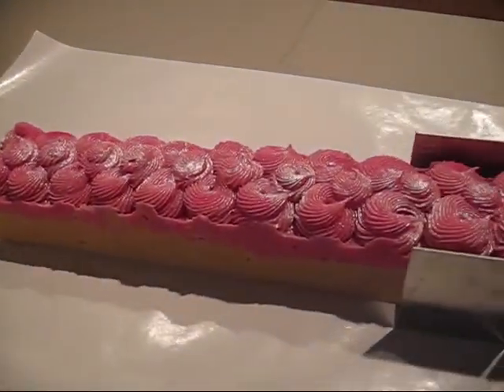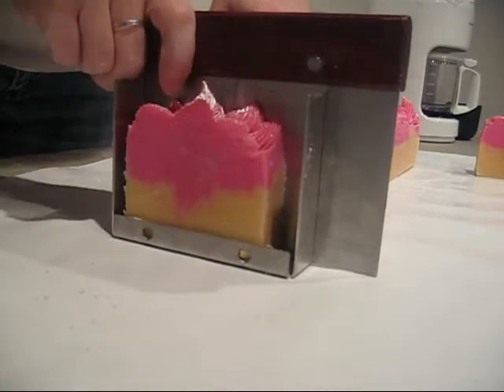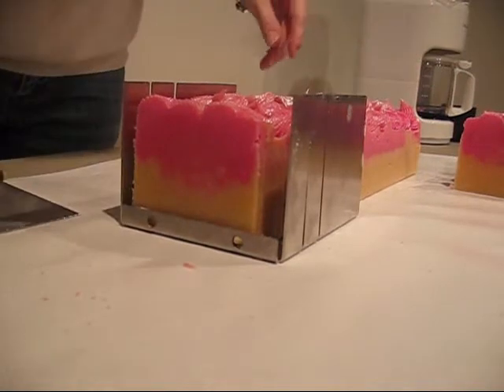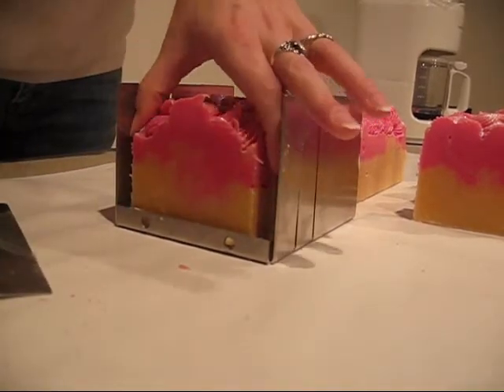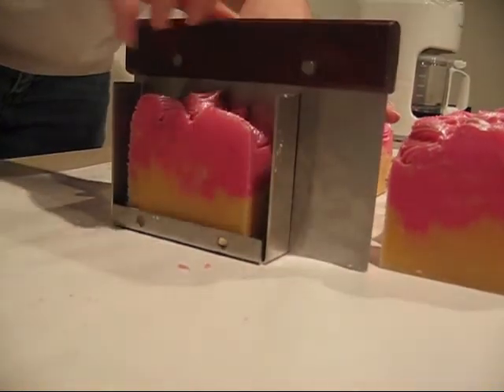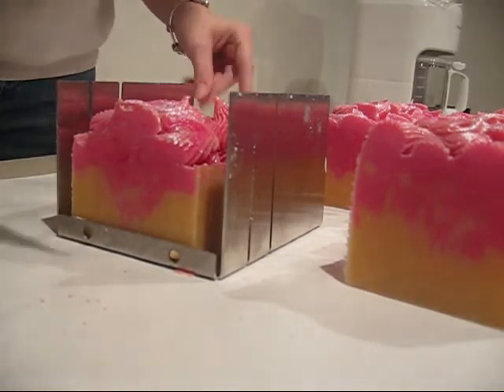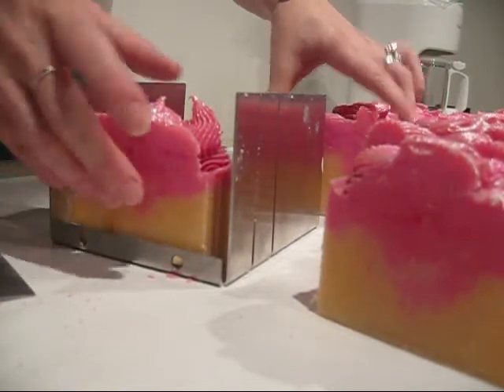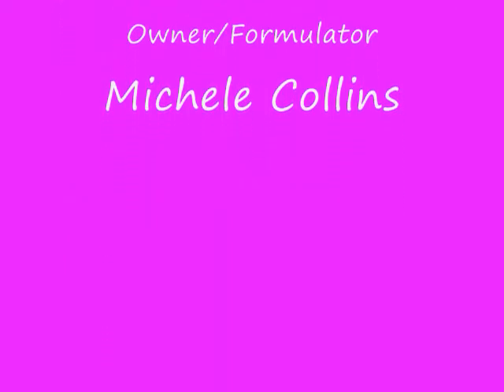Brown Sugar & Fig Soap